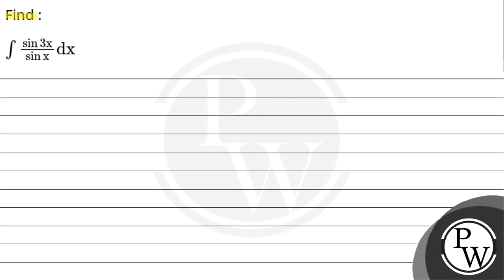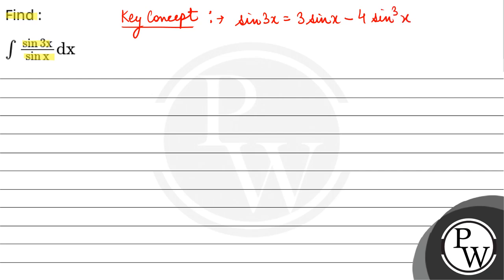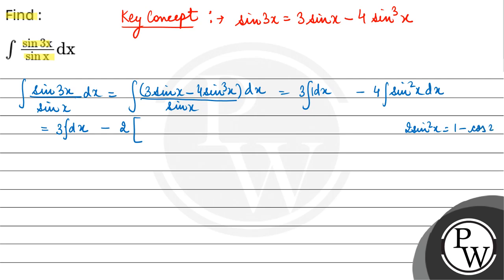{"english":"Find :\n\\(\\int \\frac{\\sin 3 \\mathrm{x}}{\\sin \\mathrm{x}} \\mathrm{dx}\\)....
{"english":"Find :\n\\(\\int \\frac{\\sin 3 \\mathrm{x}}{\\sin \\mathrm{x}} \\mathrm{dx}\\) 📲PW App